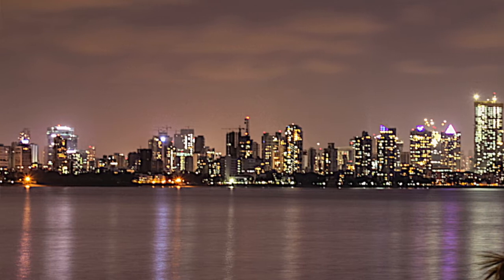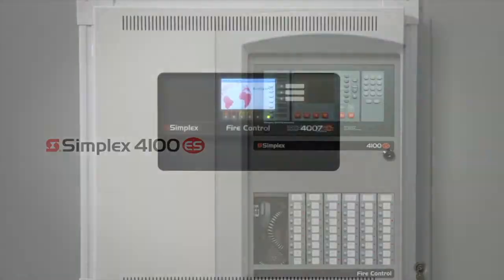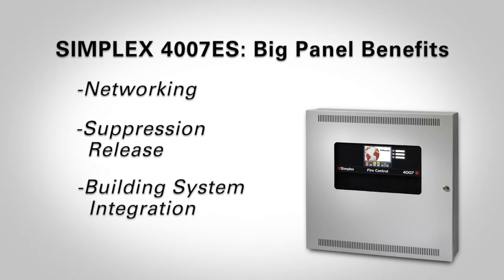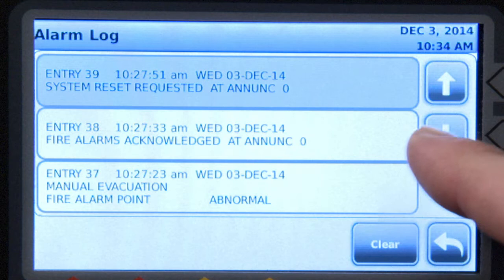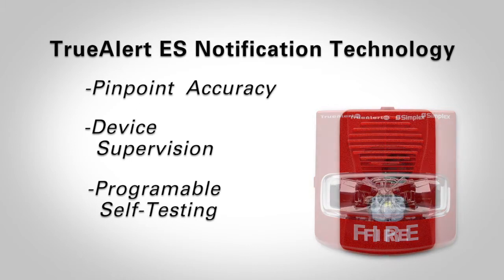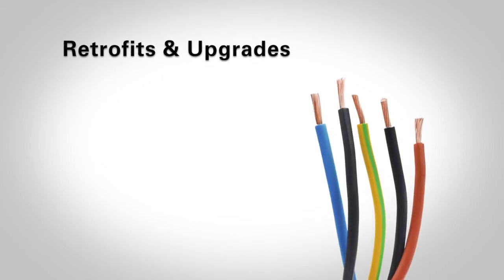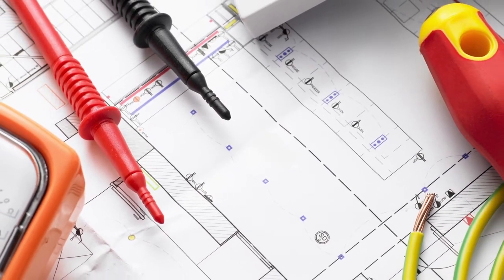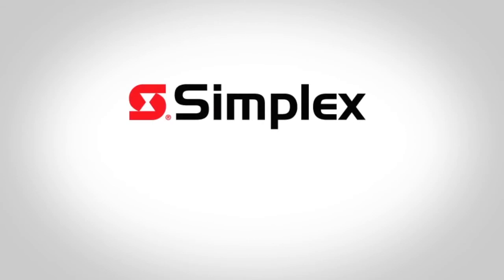Simplex - 4007ES fire alarm control panel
The Simplex 4007ES control panel brings big-panel advantages to smaller facilities and offers advanced features such as TrueAlert ES addressable notification appliance technology and a color touchscreen display.

With a streamlined design, compact footprint, and unprecedented flexibility for a small panel, the Simplex 4007ES is a powerful solution for a wide variety of projects. The 4007ES is also designed to make upgrading an existing, conventional system to the latest fire detection technology simpler and easier.

This three minute video will give you an overview of the 4007 ES control panel features and benefits.

Safer. Smarter. Tyco